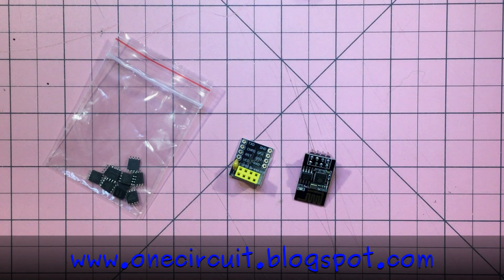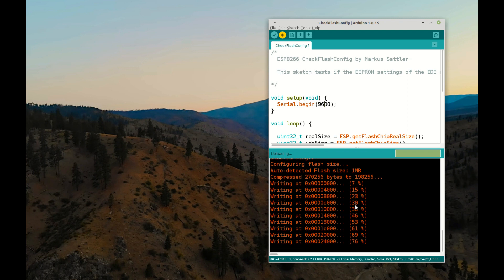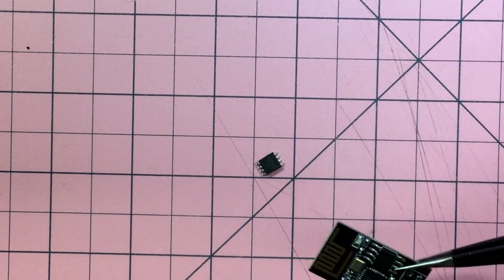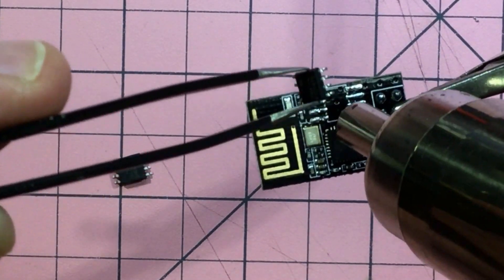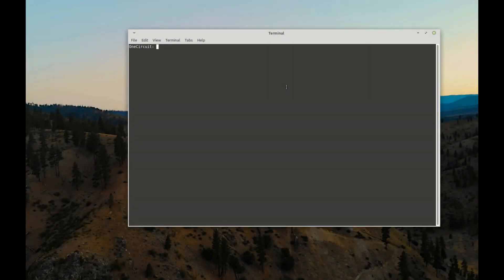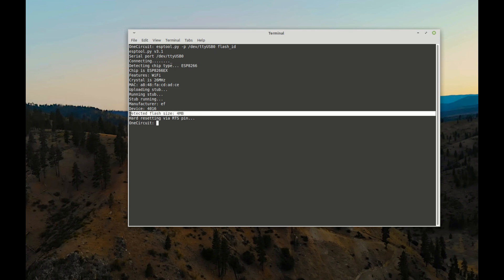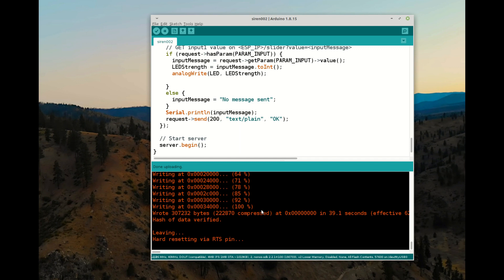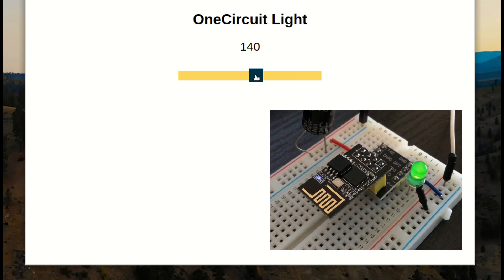ESP8266 Brain Transplant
Each week I will grab a random electronic component from the vault and build a circuit - this week I look at a simple upgrade of flash from 1Mb to 4Mb on a vanilla ESP01S